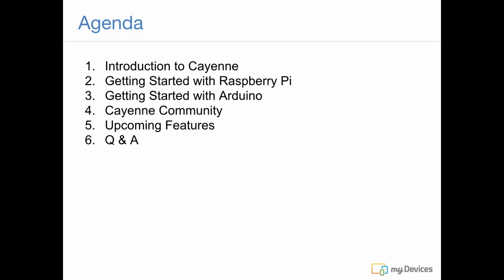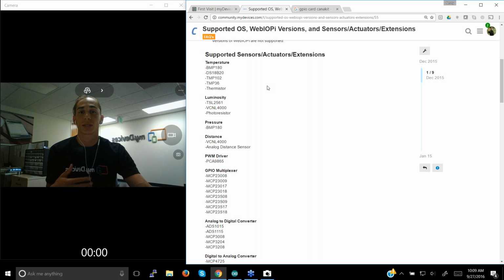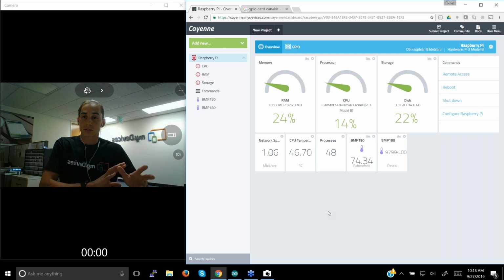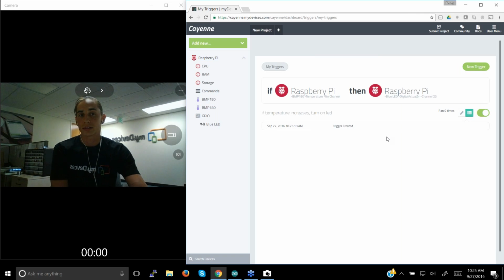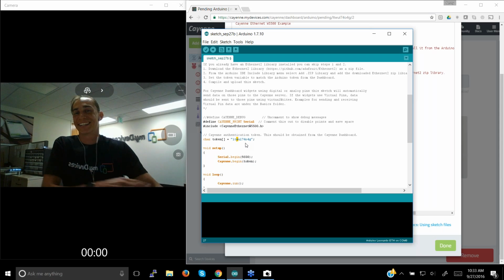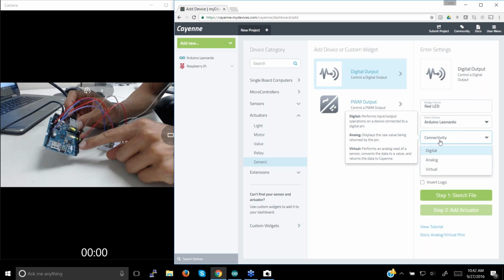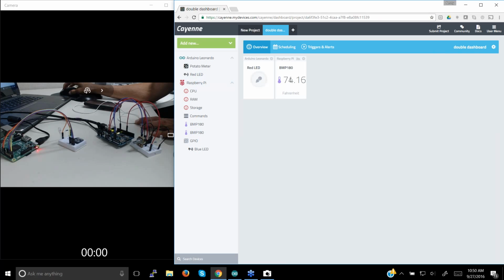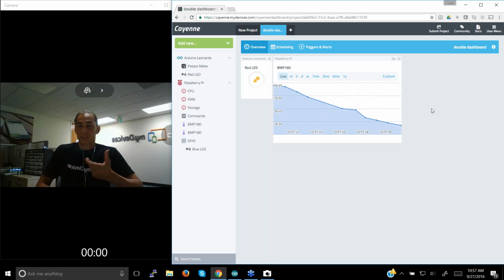Introduction to Cayenne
Cayenne users from around the world joined Benny and Jake online for a hands-on IoT session to explore automation projects using the digital dashboard.